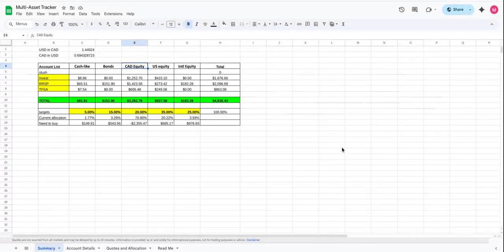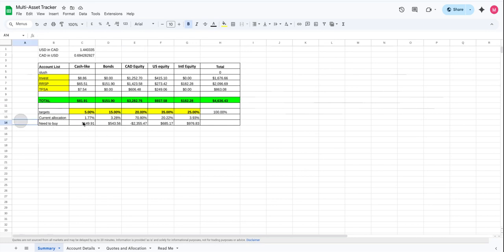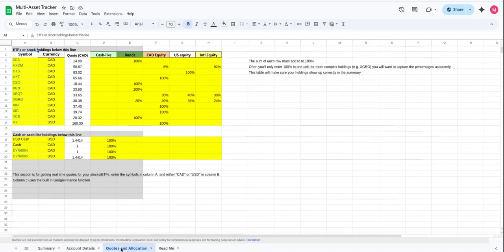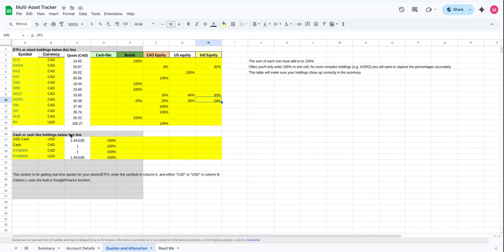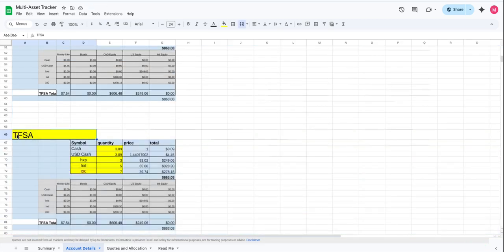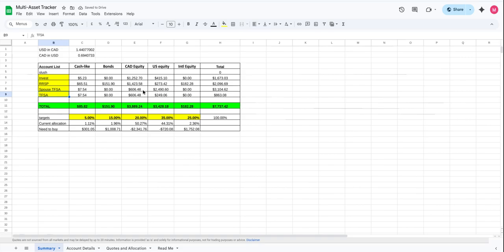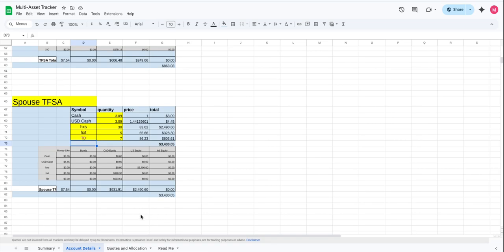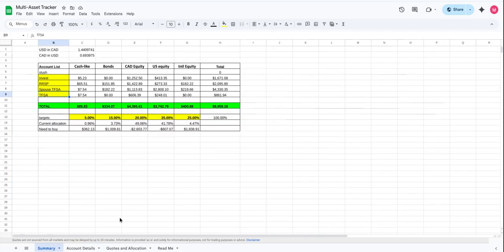Tools I Use: Introduction to the Multi-Asset tracker.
This is a template I’ve used and refined over the years to track my own retirement portfolio and evaluate it against my own asset-allocation targets.